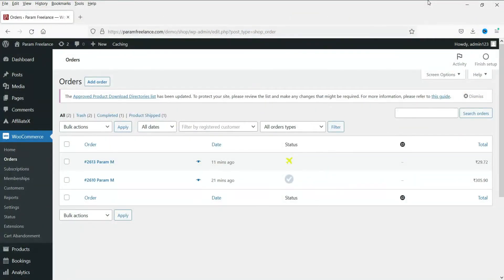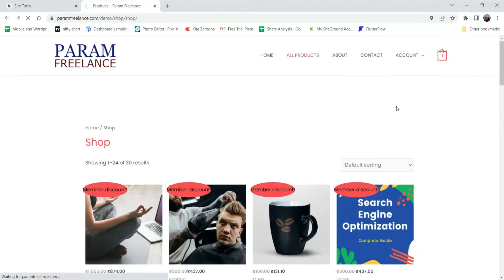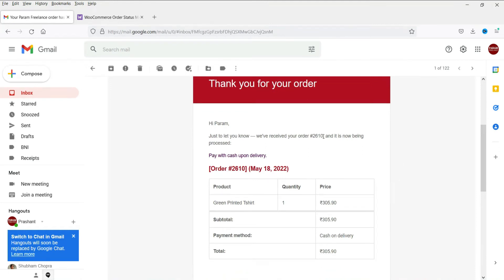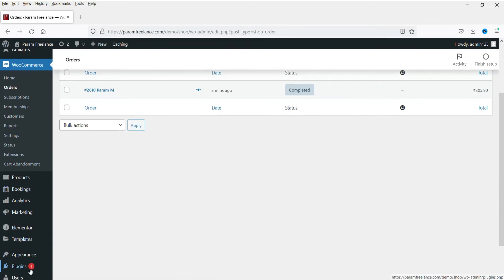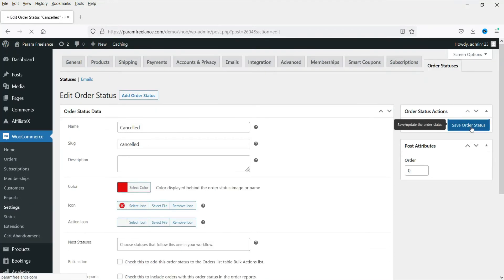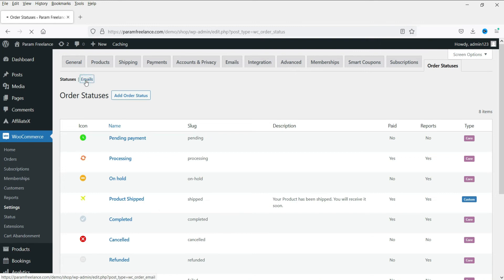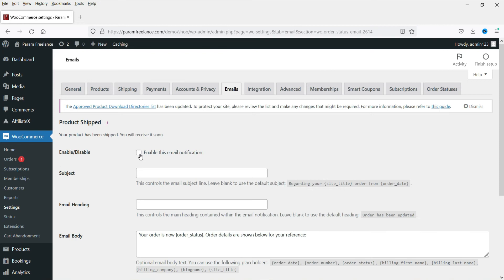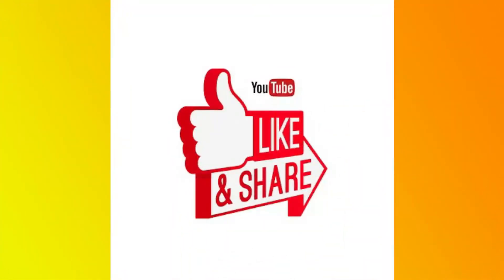New WooCommerce Order Status Manager | Add Custom Order Status | Status change notifier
In this video, we will see the new WooCommerce Order status manager plugin. We will also learn how to add custom order status in WooCommerce. And this plugin will also have features of Status change notifier.
So whenever you change the status of order, it will send notification to the customer. By default woocommerce has limited order statuses. Using this pro WooCommerce order status manager plugin, you will be able to easily add new status to default one, such as Woocommerce order status shipped.
This will give you complete control over order status in woocommerce. You can also add custom icons. Create, edit, and delete completely custom order statuses and integrate them seamlessly into your order management flow.

👉 Some of the basic features of the plugin:
✅ Create new order statuses and add icons or action buttons
✅ Display order status descriptions to customers on the “View Order” page to explain order status
✅ Edit WooCommerce core statuses to set a “next status” for new action buttons
✅ Use “Next Statuses” to create a seamless fulfillment workflow and add order action buttons
✅ Add bulk actions for new statuses in the orders list
✅ Drag and drop orders statuses to re-order the way they’re shown in your admin
✅ Use status icons instead of text badges in the “Orders” list NEW
✅ Include orders with custom statuses in shop reports
✅ Mark order statuses as “requires payment” to show “Pay” and “Cancel” links to customers NEW
✅ Add new order emails, which can be triggered based on status changes
✅ and more.

👉 In this video, I have tried to cover the following topics:
✅ WooCommerce Order status manager plugin tutorial
✅ How to add custom order status in WooCommerce.
✅ How to send notification on status change. Status change notifier.
✅ How to edit woocommerce order status.
✅ woocommerce order management

I hope that you will like this video about WooCommerce order status manager plugin and you will be able to add custom order status in WooCommerce.